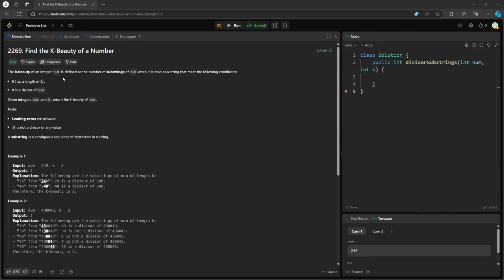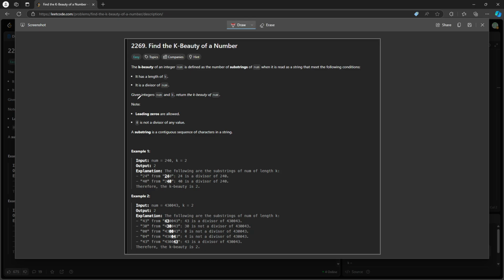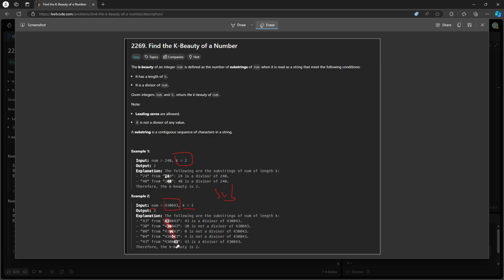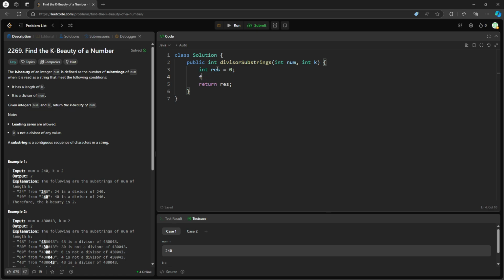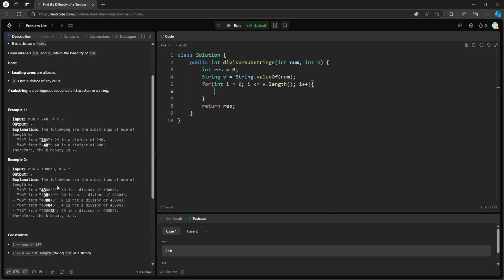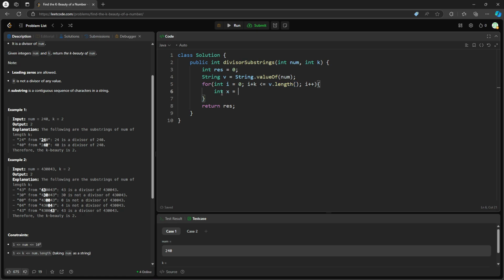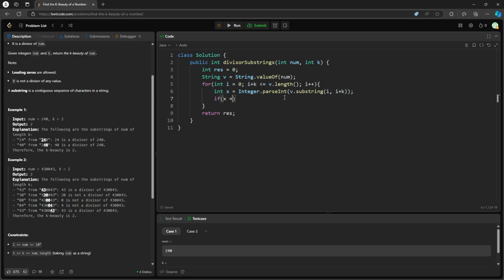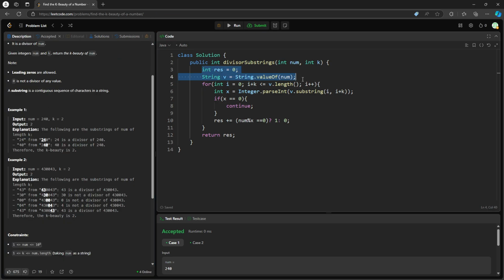LeetCode 2269 | Find the K-Beauty of a Number